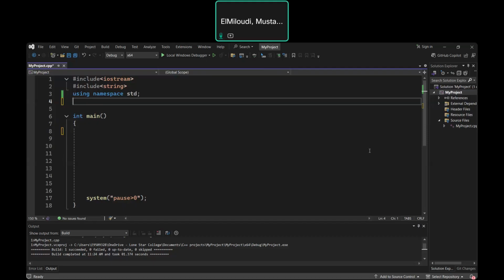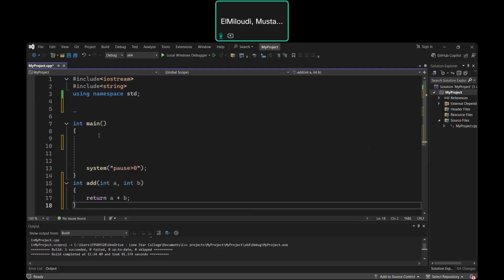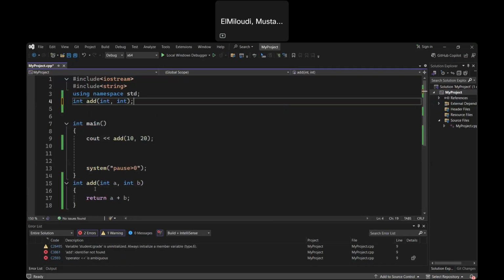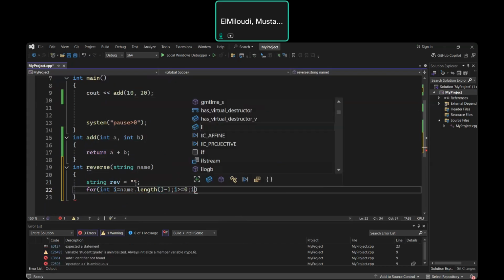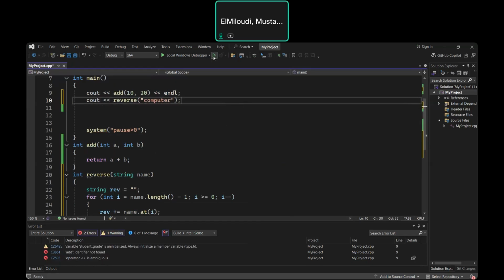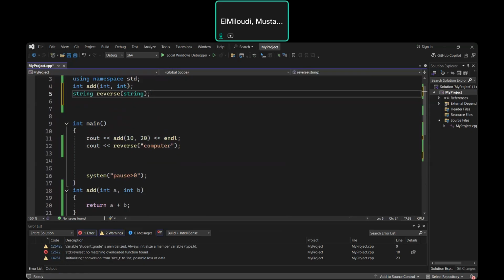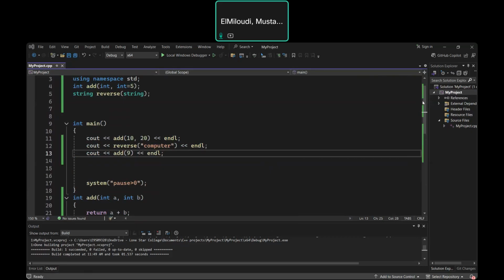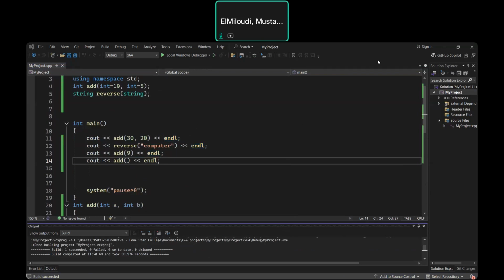Functions and default arguments